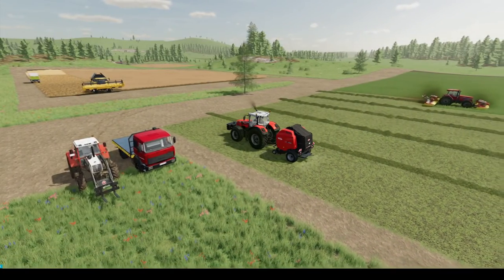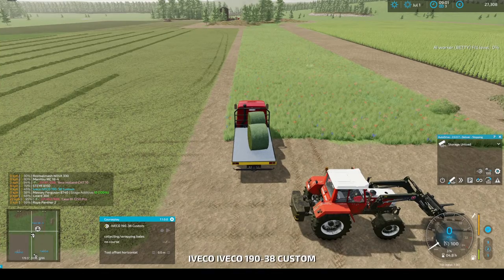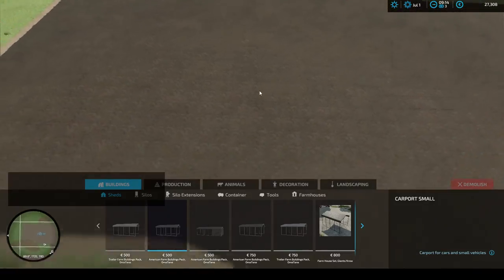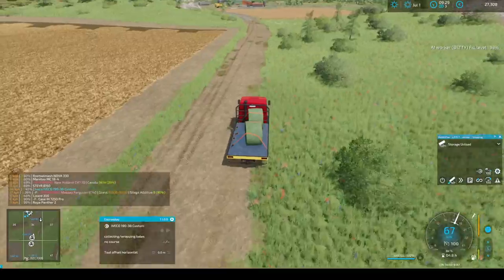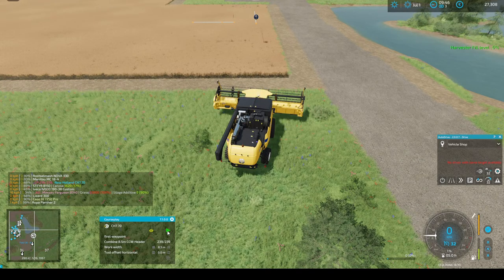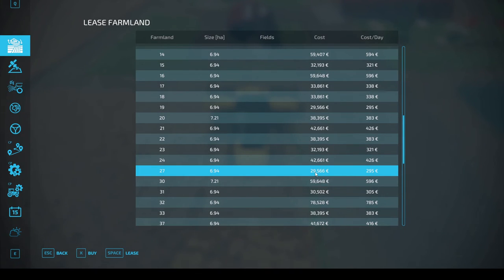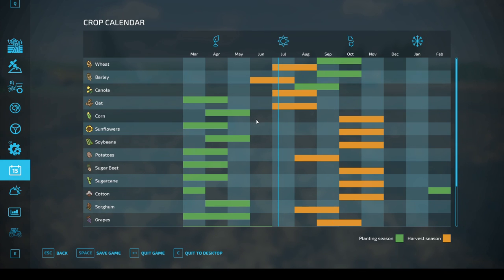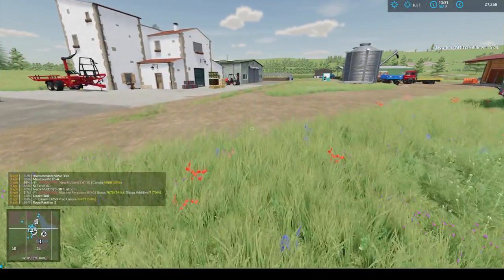No Man's Land - Episode 53 - First Canola Harvest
Today we harvest the canola and begin the process of turning it into oil.
Also looking into the purchase of cows and do our second cut on Field 46

Also. Did I get enough money to buy the Ropa beet harvester with attachment?